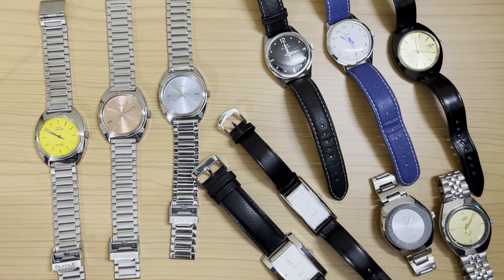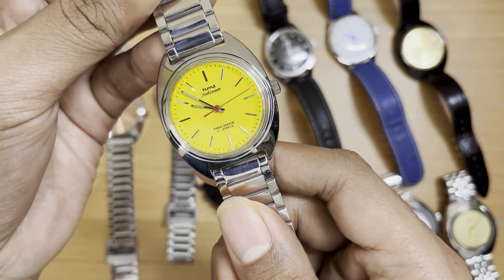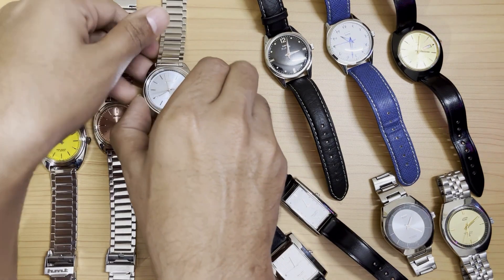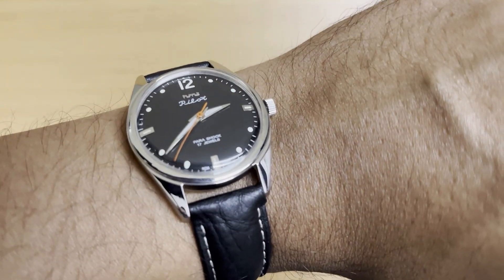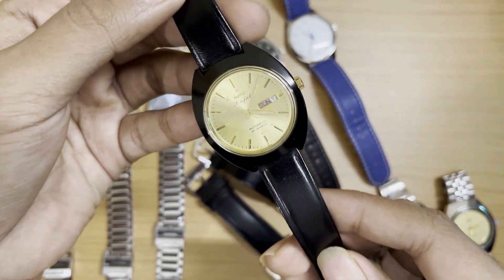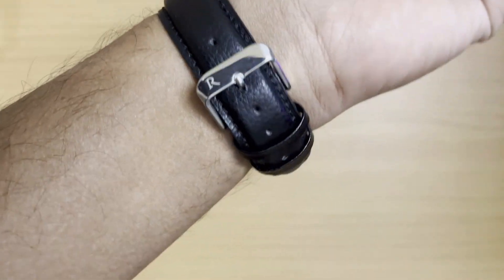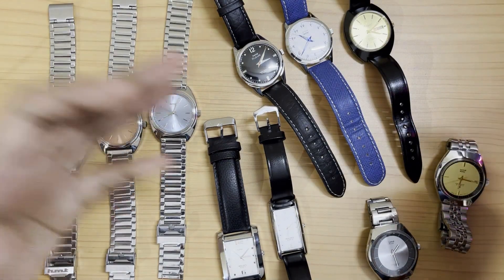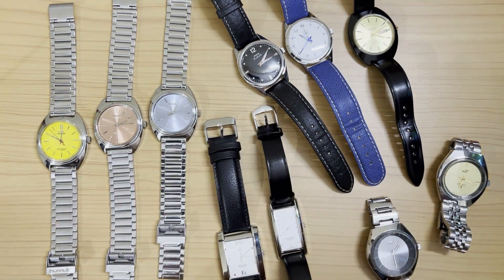HMT State Of The Collection | SOTC 2023 | Kohinoor Janata Pilot | India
0:00 - Intro
0:33 - Yellow Kohi
1:17 - Salmon sunburst Kohi
2:22 - Ice Blue Kohi
2:56 - Black Pilot
3:39 - Janata Devanagri
4:14 - Kajal
5:06 - Galaxy quartz
6:01 - Rohit
7:13 - Closing thoughts